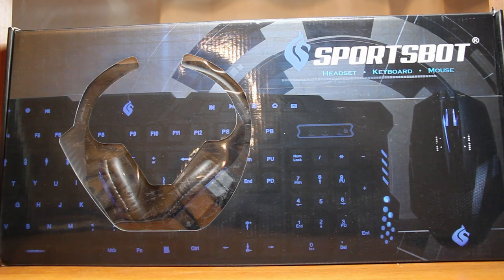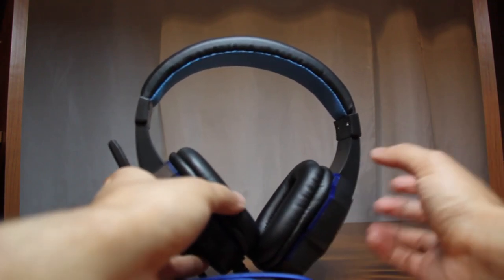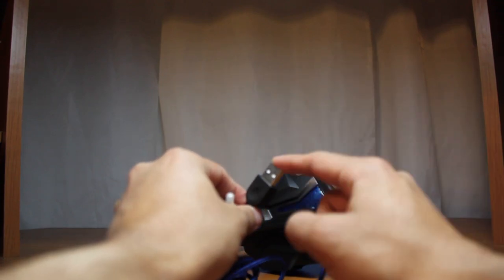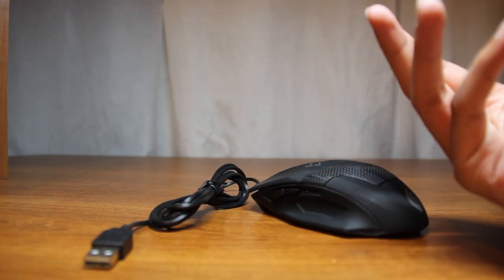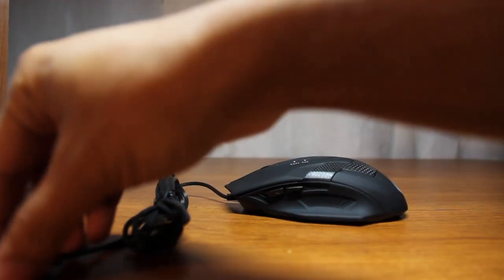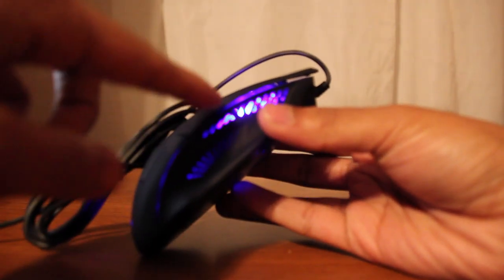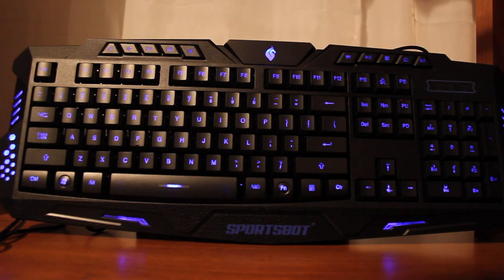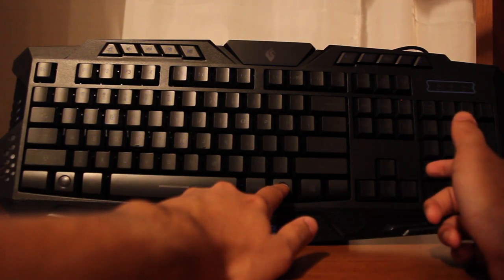SportsBot's SS301 Gaming Combo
This is a review for SportsBot's SportsBot SS301 Blue LED Gaming Over-Ear Headset Headphone, Keyboard & Mouse Combo Set w/ 40mm Speaker Driver, High-Quality Microphone, Multimedia Keys & Window Key Lock, 4 DPI Levels (BLU). I will go over the basics of this Gaming Headphones, Mouse, and Keyboard.

The link to this product:

Did you know that Amazon has special deals for Prime members? Don't have Prime? Start your trial:

Are you a student? Check out 6 months of FREE Prime:

Here are some awesome offers even if you don't have Prime already!

Twitch Prime
Audible with 2 free books
Prime Music
Prime Instant Videos
Amazon Phones